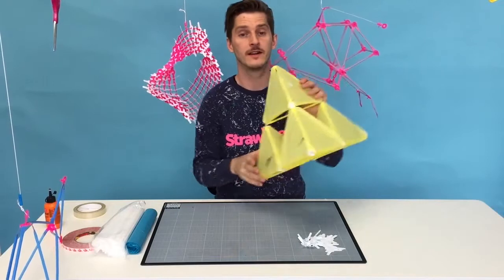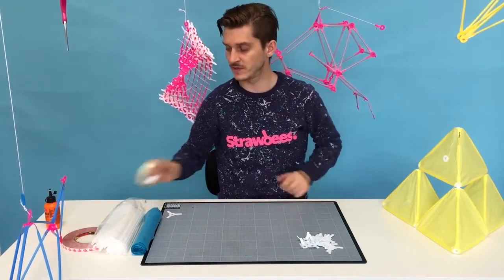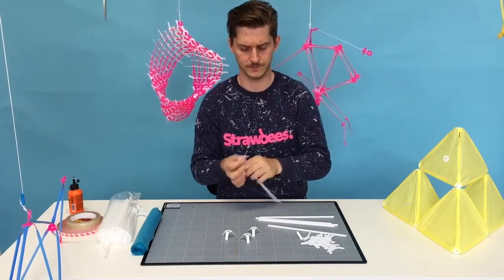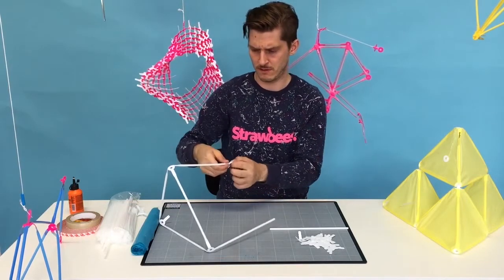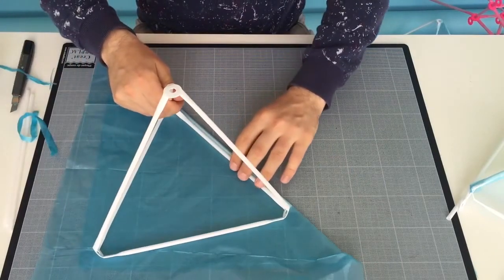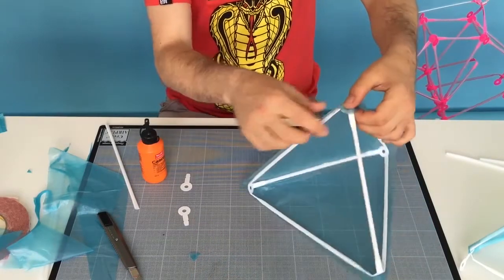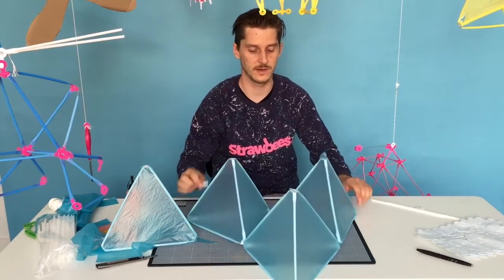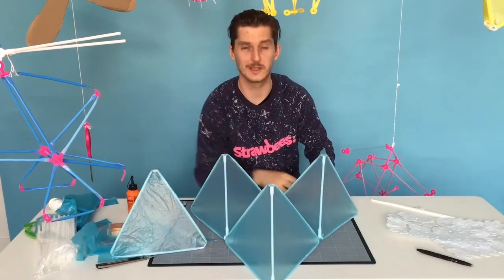Sierpinski Kite Flying Forces by Strawbees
In this lesson, explore the rich history of kite flying, as well as the different types and purposes of kites. Learn about inventors who played a key role in the development of kites and investigate the forces at work to make kites fly. Experiment with flying a tetrahedron and then collaborate to build and fly a larger Sierpinski pyramid kite.

ABOUT STRAWBEES
Strawbees is an award-winning Swedish EdTech company, here to inspire the next generation of inventors. With our building and coding systems, and proven hands-on methodology, teachers worldwide are seeing student engagement soar. Regardless of age or ability, our ecosystem of STEAM learning tools is ideal for developing creative confidence and problem-solving skills of kids everywhere. Dream, create, learn, repeat!